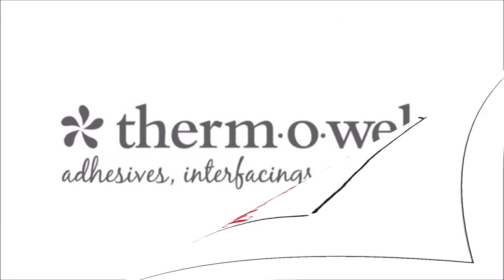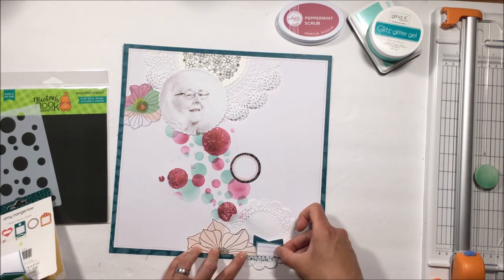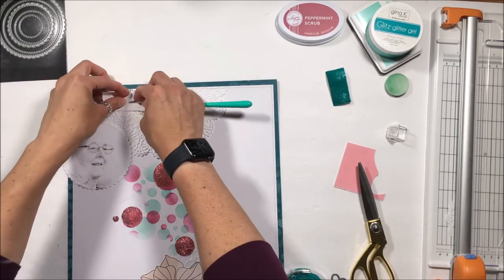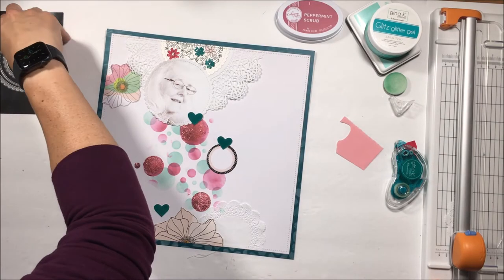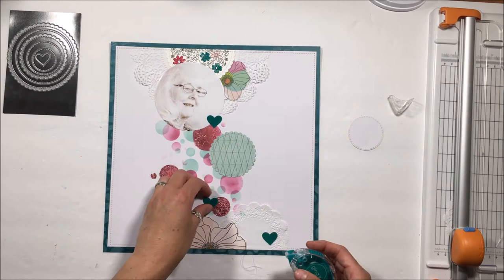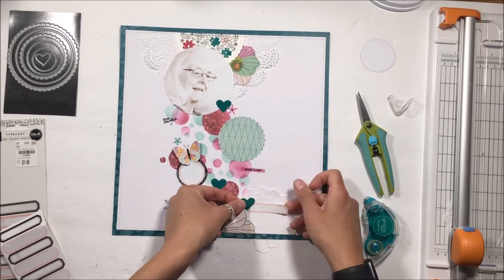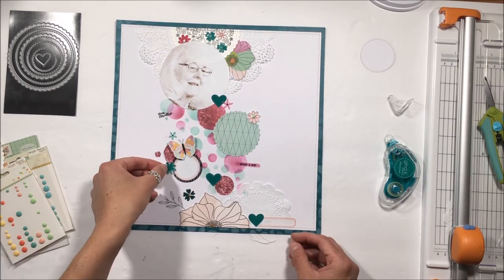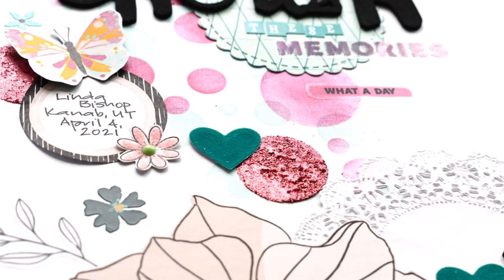Cherish These Memories Scrapbook Layout with Newtons Nook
Alright, alright! It's Spring already! And it's almost the end of April! WHAT?! Somebody, please explain to me how Winter can drag out forEVER and yet Spring zips by in a flash. I just don't get it. I have a Spring-y layout to share with you created using some Glitz Glitter Gel and Deco Foil Flock that I paired with three amazing goodies from Newton's Nook!

ThermOWeb Supplies;

Deco Foil Flock – Pink Carnation, Teal Waters, Ruby Red
Gina K. Designs Permanent Adhesive Dot Runner, 30 ft., Clear
 Gina K. Glitz Glitter Gel - Bubblegum
Purple Tape
iCraft Ultra Bond Permanent Dries Clear Adhesive, 2 fl oz
iCraft Metal Tips for iCraft Adhesive bottles (2pk)
Zots Clear Adhesive Dots Singles Pack 125 count, Medium
Deco Foil Adhesive Pen
Newton's Nook Floral Roundabout Stamp
Newton's Nook Bokeh Stencil